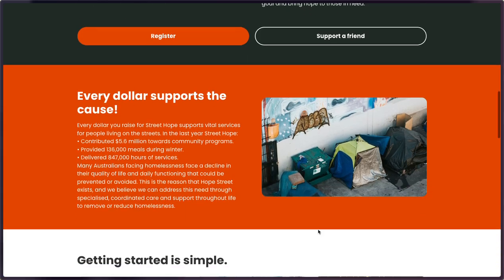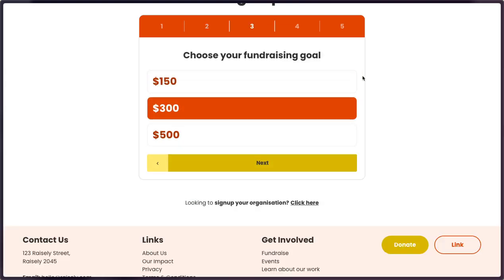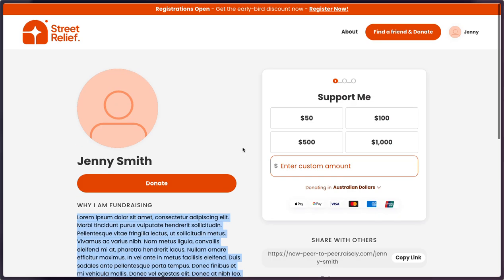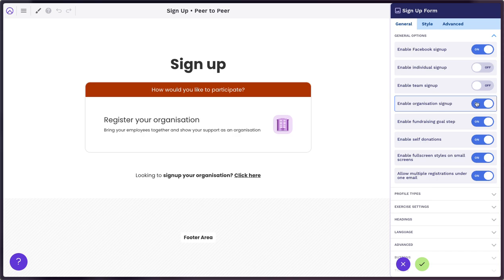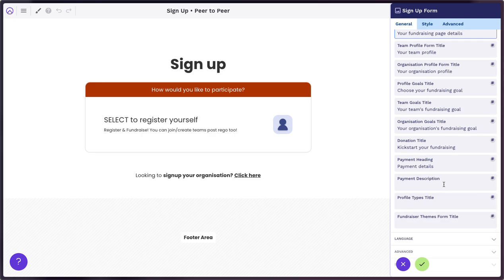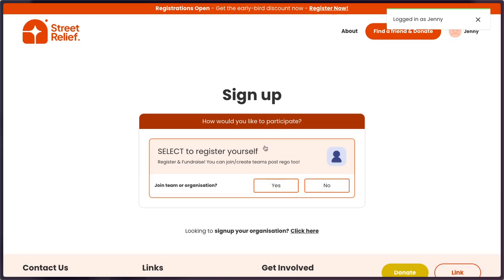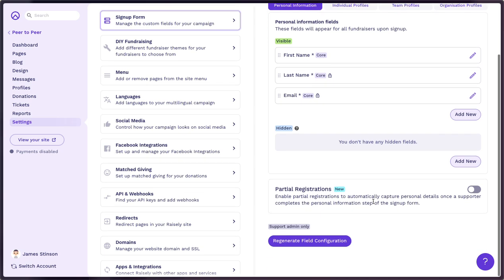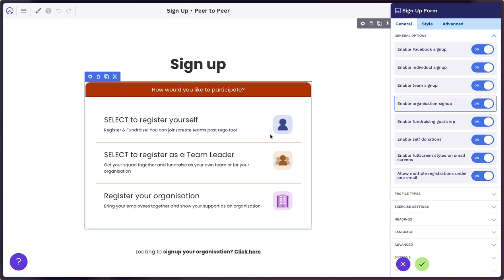104 Raisely Forms • 3 • Signup Form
See how using the Signup Form for your next Peer to Peer can provide you the flexibly you need for your fundraisers.